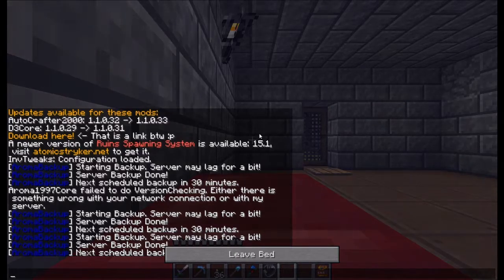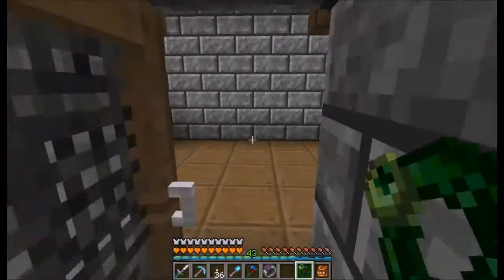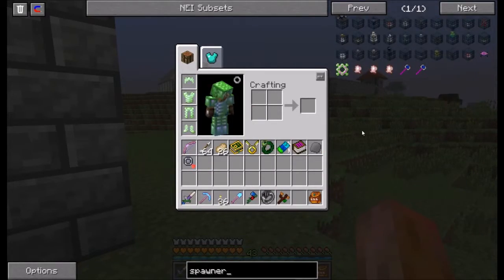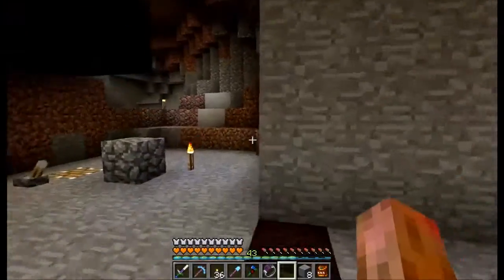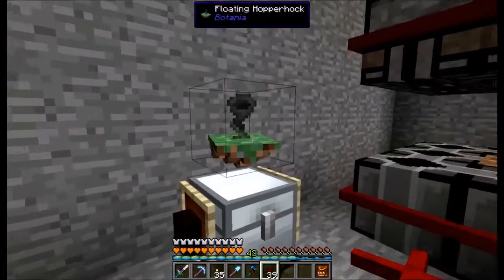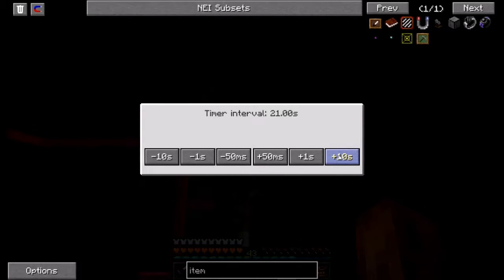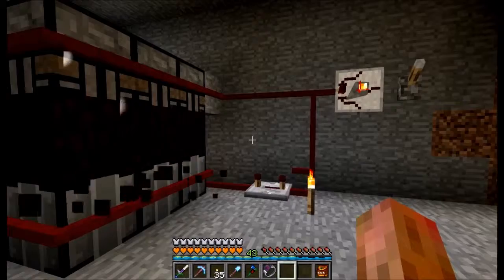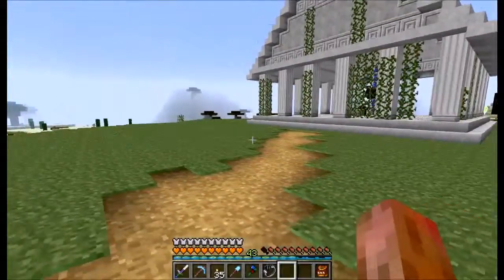My World S2 (modded Minecraft) ep 5 (Automated living wood and stone)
Some behind the scenes updates. We automate our botania living wood and stone creation.